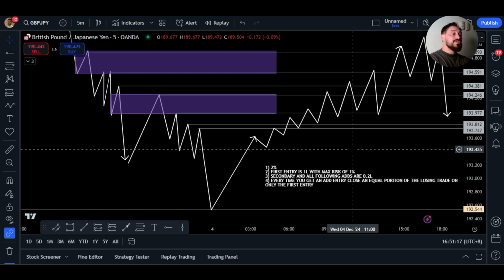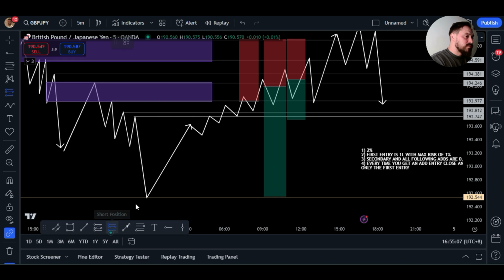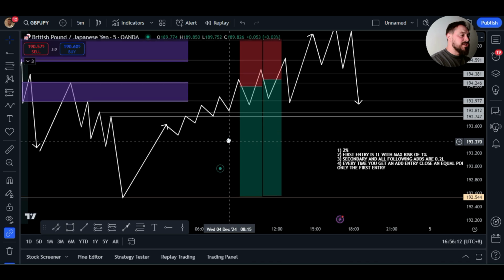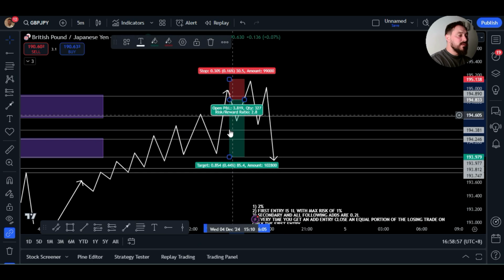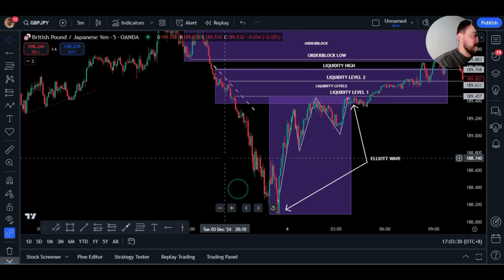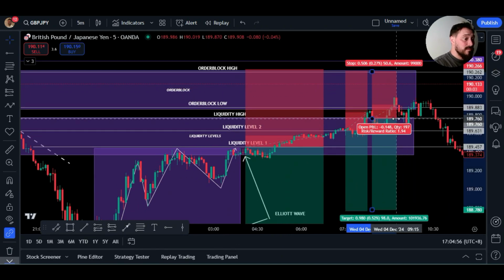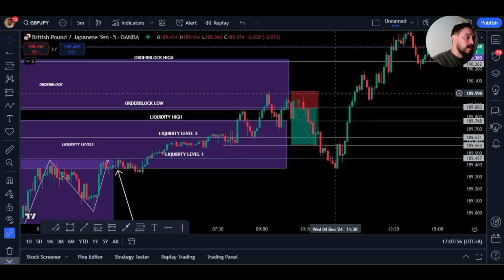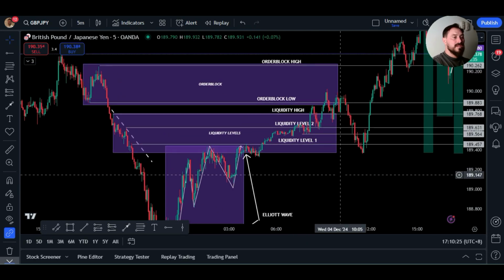Here is a simple trick to avoid losses and get FUNDED!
In this video I'm going to show you tried and true methods including: Wycoff, dollar cost averaging, and how to find exhaustion patterns using the Elliott wave and retail traps that have helped me get funded and improved my win rate by reducing losses.